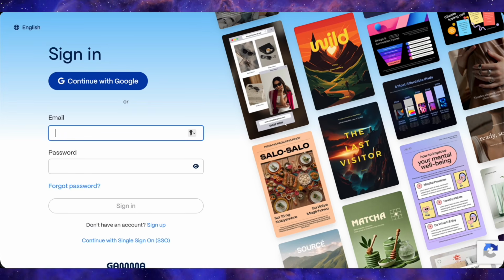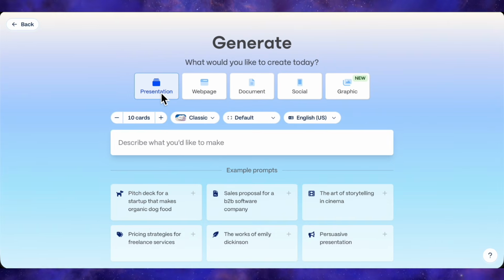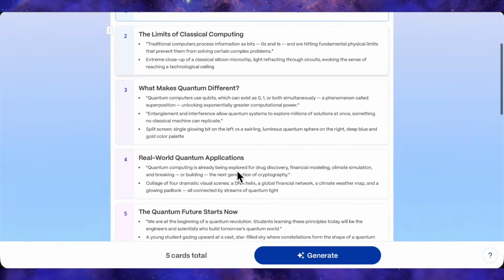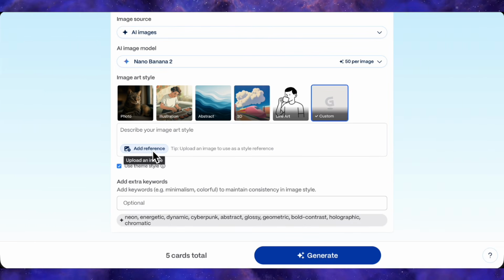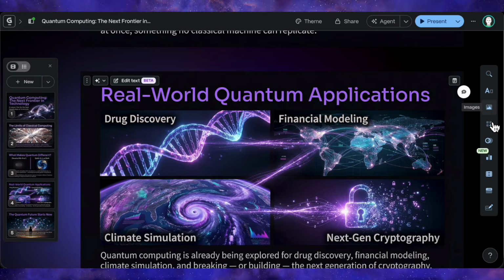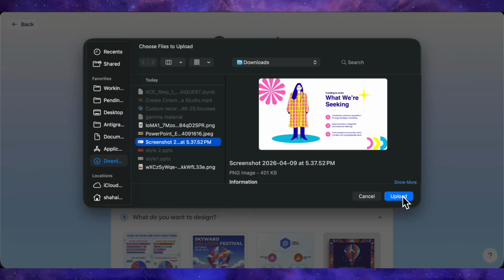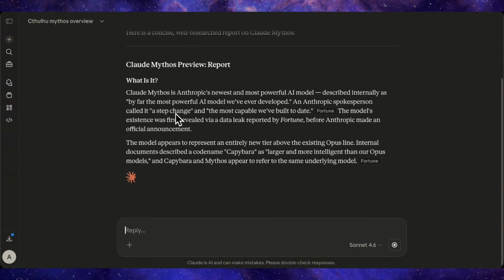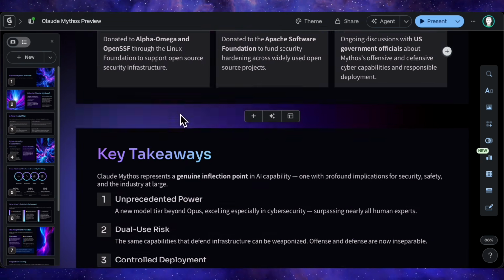Claude + Gamma Is a Crazy Workflow for Content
Gamma is becoming more than just an AI presentation maker, with Claude integration and broader creation options across presentations, documents, and more.
In this video, I test Gamma AI’s latest features, including AI presentation creation, graphics workflows, and the Claude connector. Gamma can take content from Claude and return a fully designed, editable result, which makes the workflow especially useful for fast deck creation.
You’ll see how to connect Claude to Gamma, generate a presentation from a prompt, edit the deck inside Gamma, and explore how Gamma is expanding into more visual design workflows. If you’re searching for a Gamma AI tutorial, Claude Gamma integration guide, AI presentation maker, or AI design workflow, this video covers the full process in a practical way.